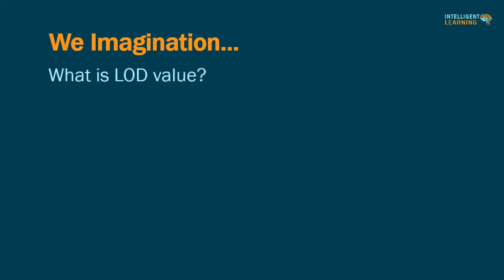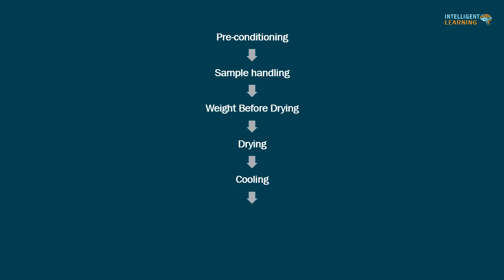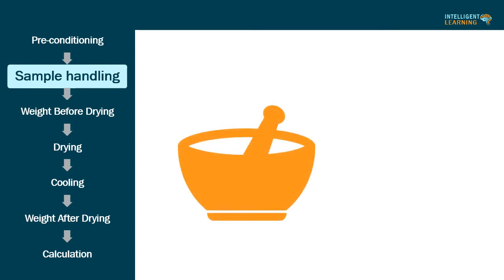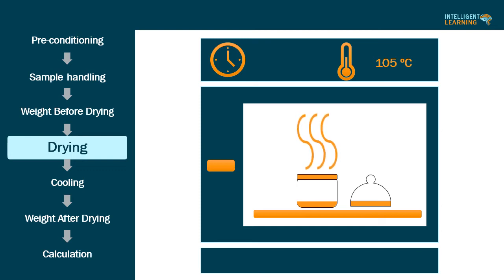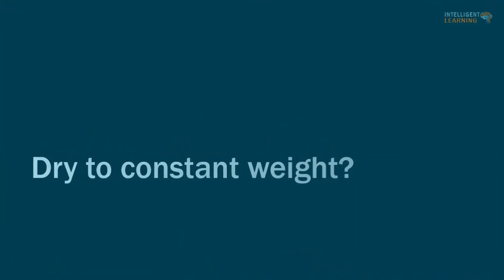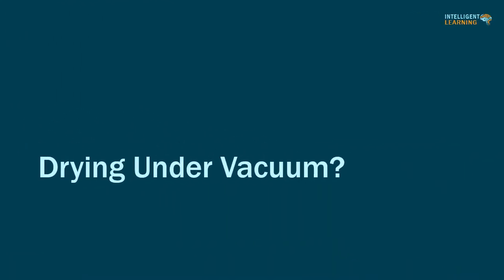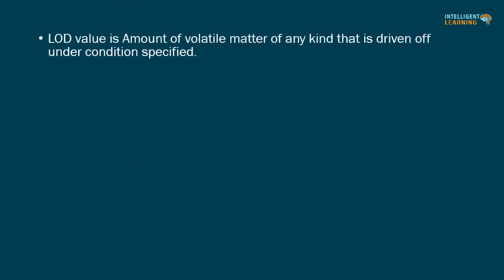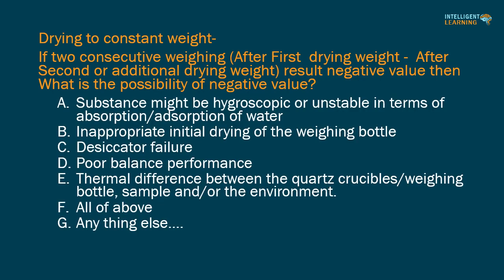How to determine loss on drying (LOD) value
Determination of Loss on drying value (LOD).
What is LOD value?
Determination of LOD value?
What is meaning of Dry to constant weight?
How to determine LOD of Low Melting Point Specimen?
What is procedure LOD determination of Formulation?
What is meaning of Drying Under Vacuum?

Thanks for Mr. Jignesh Shah for valuable comment and guidance.